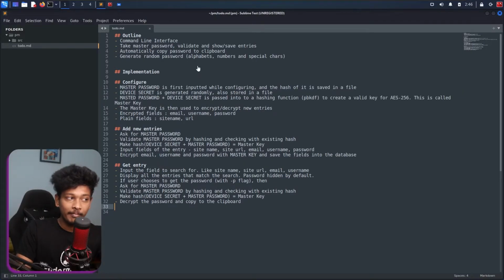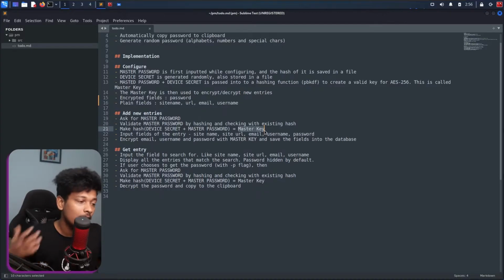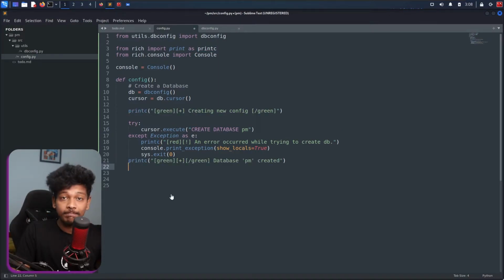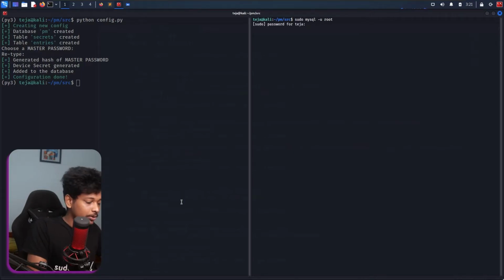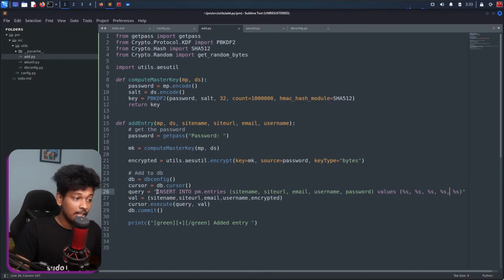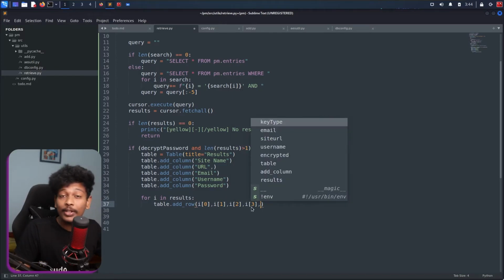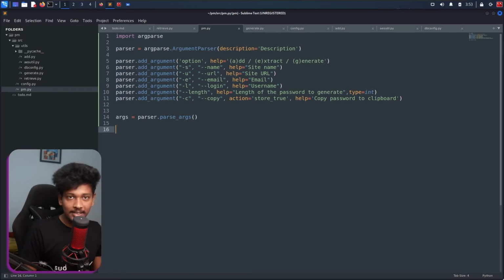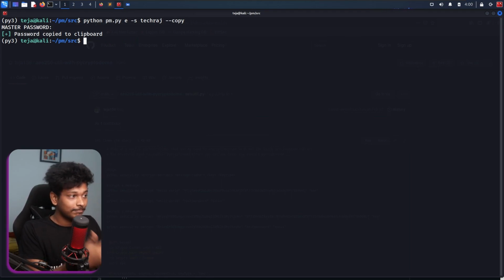Creating a Secure Password Manager in Python!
In this video, I create a password manager using Python and MySQL. It is written with the most secure algorithms in the market.

The idea is just like any other password manager available out there - Take a MASTER PASSWORD from the user that is not stored by the program. This master password is then used to generate a cryptographically strong key that is then used to encrypt/decrypt all your other passwords with a military grade algorithm called the AES-256.

It is a command line application that first uses the PBKDF2 (Password Based Key Derivation Function) to compute a Master Key from the Master Password chosen by the user and a Device Secret that is randomly generated by the program. The Master Key which is of 256 bit length is then used to encrypt/decrypt all the stuff inside the password manager. To sum it all up, it makes a great, basic, and secure password manager that you can write yourself with Python and MySQL. It works locally but you can also modify it to give it a "remote" connectivity feature.

CHAPTERS
0:00 Intro
0:36 Outline - what to do
8:11 Writing configuration logic
15:52 Testing the configuration logic
18:44 Writing logic to add new entries
23:34 Writing logic to retrieve entries
31:57 Writing the driver code to combine it all
35:19 Testing the whole project
41:20 Outro